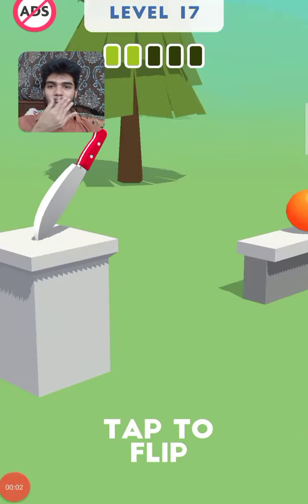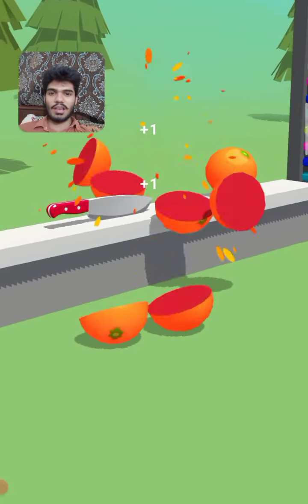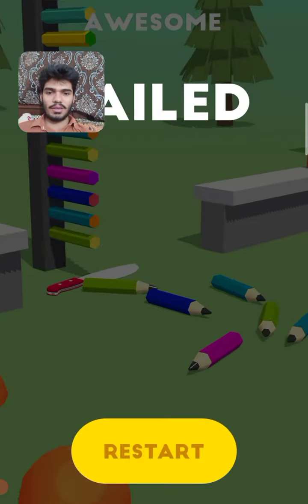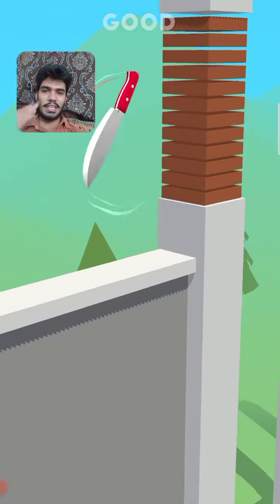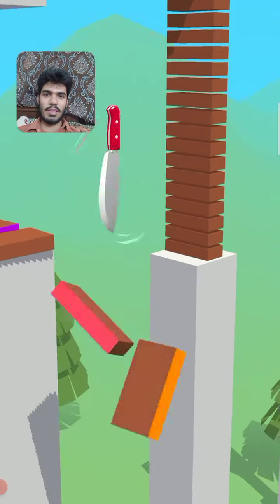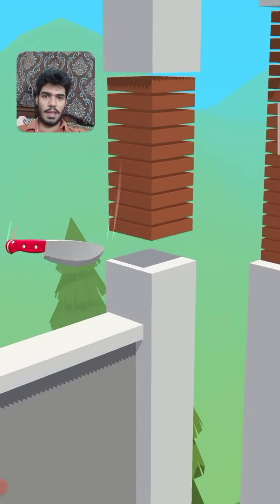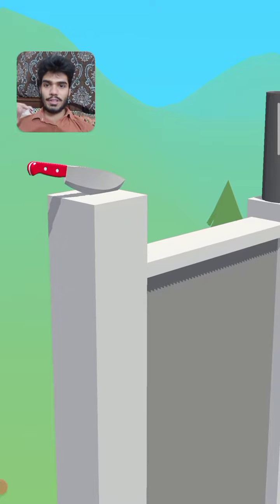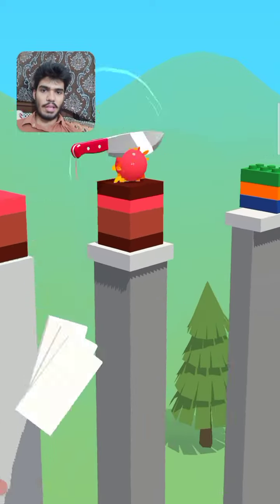‎Slice It All! - All Levels Gameplay Android Part 12